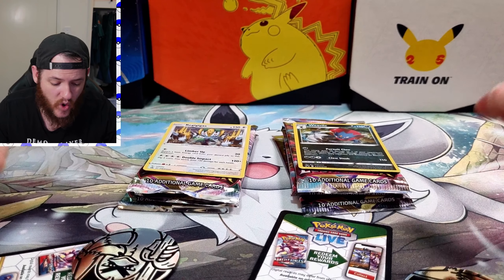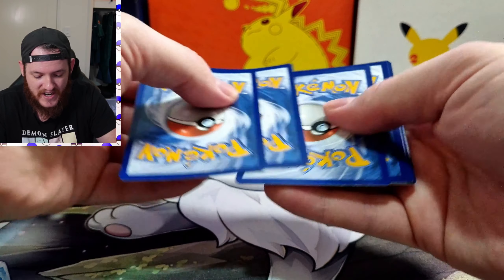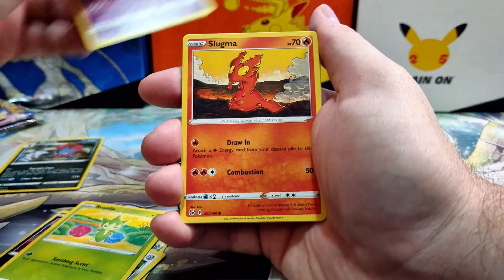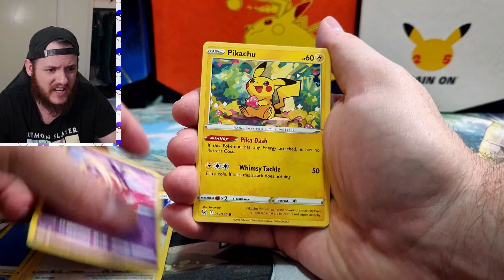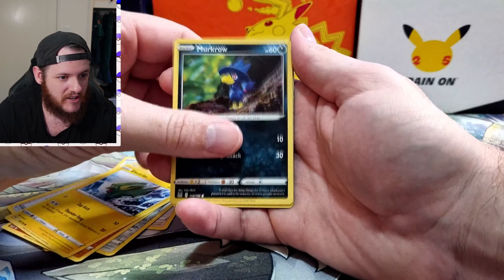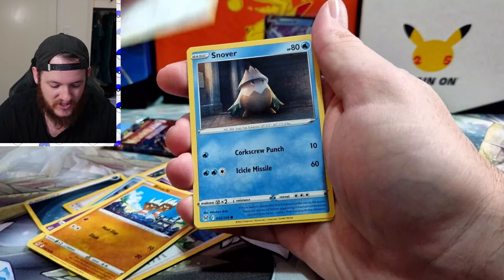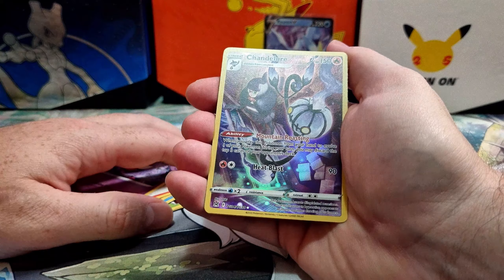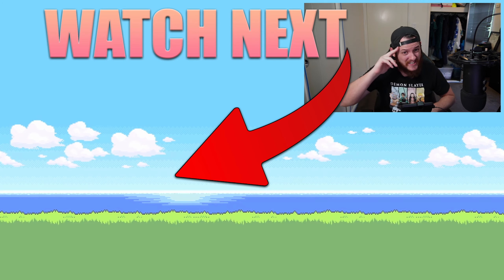Opening 2 Pokémon Lost Origins 3 Packs - Better Then The ETB?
eBay Store

I get alot of inspiration from ZoeTwoDots, Mystic7, Trainer Tips, The Trainer Club, PokeRev and many more